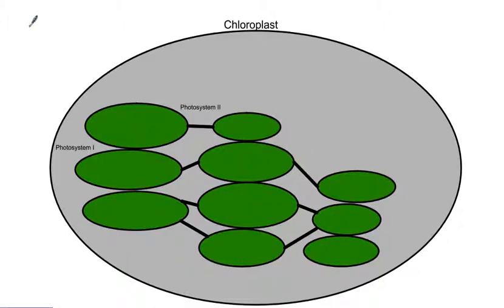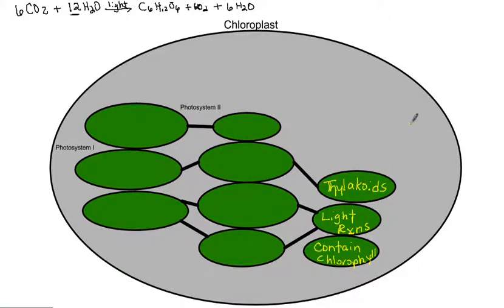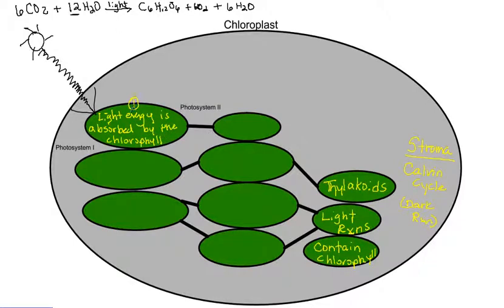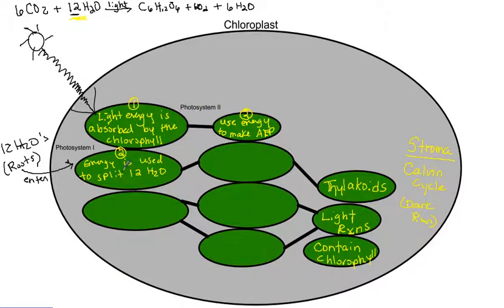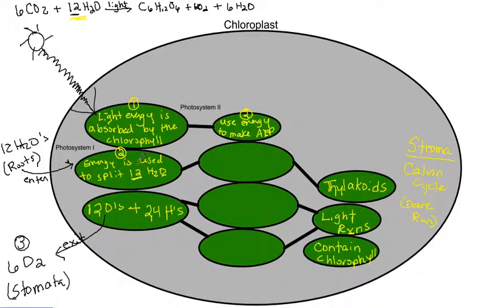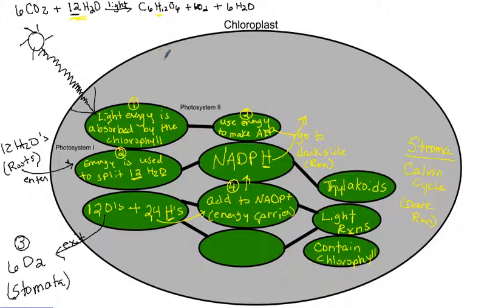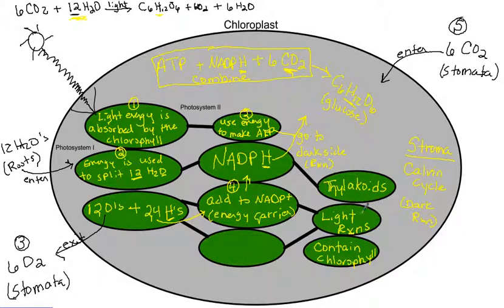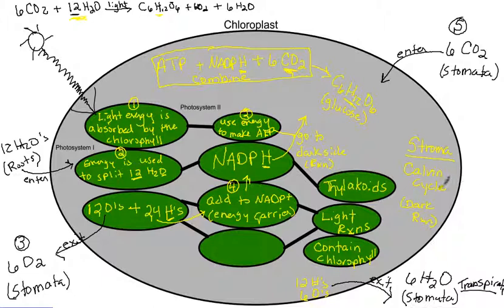U4 V2 Photosynthesis